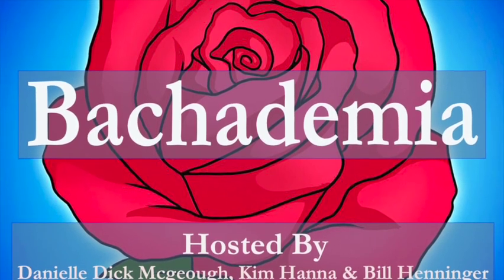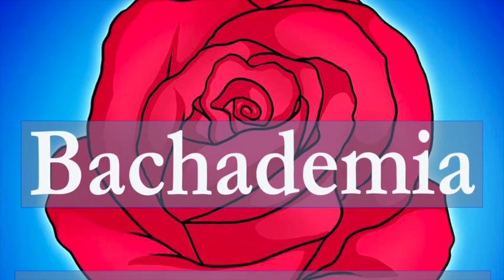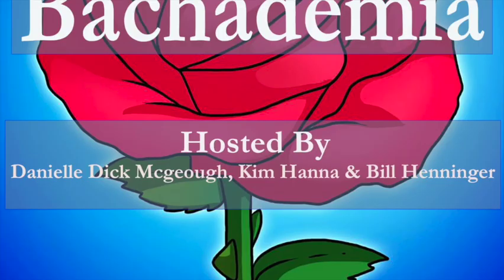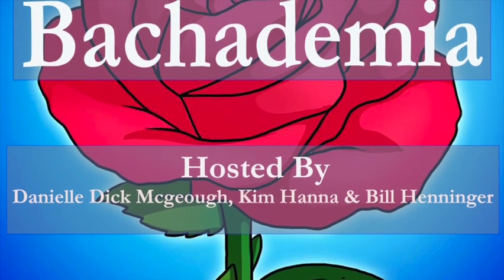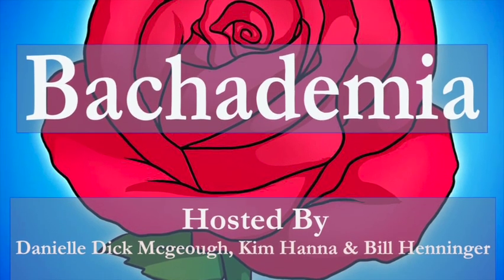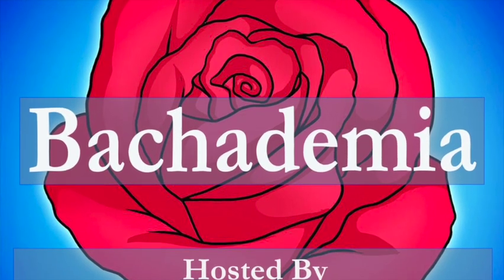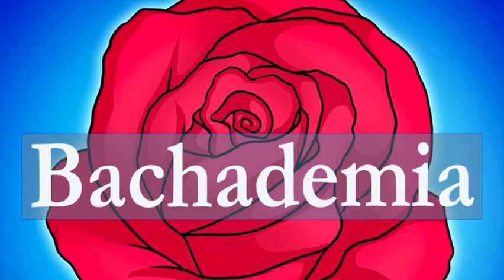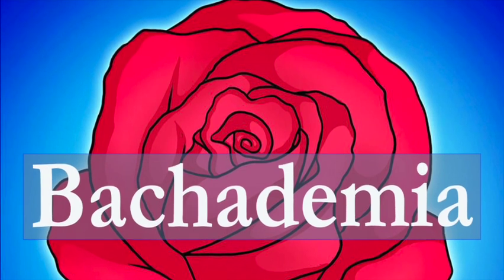s10e8 Lukewarm tea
-Welcome
-Question of the day: What is/was your favorite thing about going back to school?
-Recap
-Concepts:
--Brayden - I just don’t know what to think about the dude. He seems aware that he can rub people the wrong way, but also seems to have no problem with it…. Thoughts?
---What about how the guys spoke of him?
---Are you convinced that Brayden should apologize for coming back in? He said it was just to apologize, not get back in the game….
---Not related, but how awkward was Sean’s stage storming?
--Xavier - He tried to explain what went down on the last date. I could barely watch the episode he was sent home on, it was a cringer…did you feel like he better explained his position?
---Charity really held her ground on her feelings about that last date, I thought it was great. Your thoughts?
--Golden Bachelor - I am pumped
---First thoughts?
---Do you think Elaine will lose her mind with all the jokes about old people?
---What are you most excited about for this season
-Predictions for the end of Charity’s season?
-Danielle’s Dish
--Authenticity and villains. Are villains just too real for reality tv?
-Lessons learned
-City Shoutout
--Brooklyn, NY and Brooklyn IA